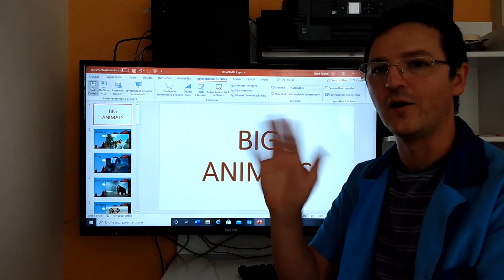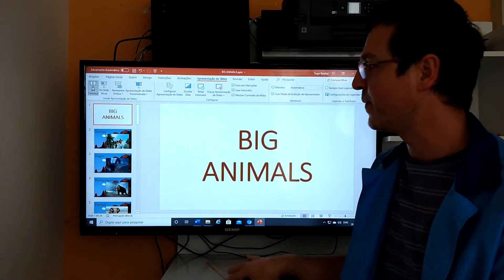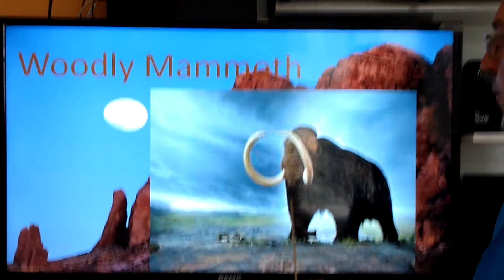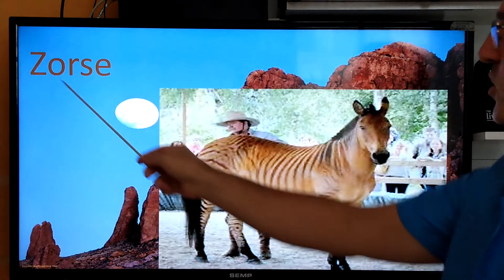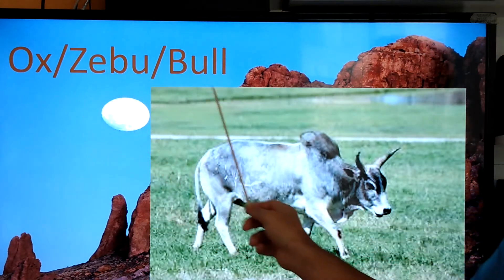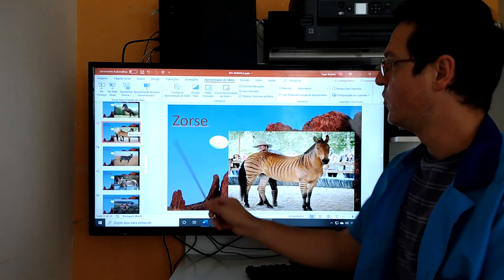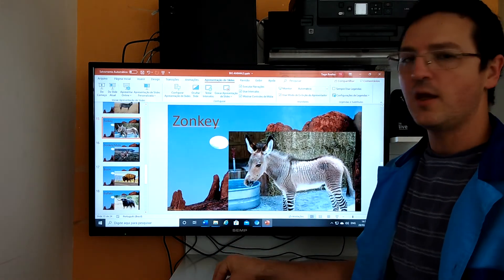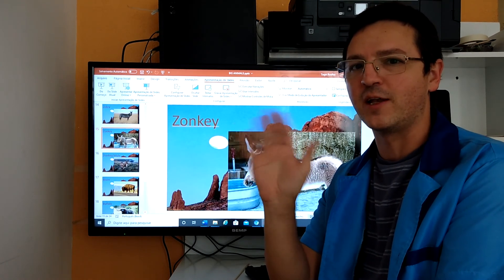A20 - For all students - Big animals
Animals (big and hybrids)